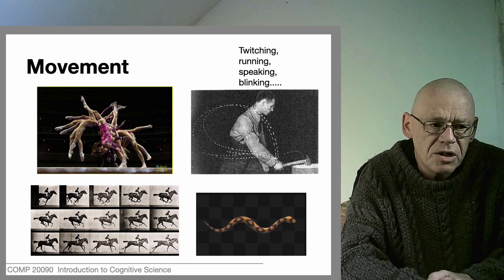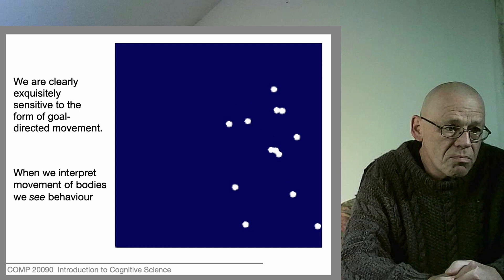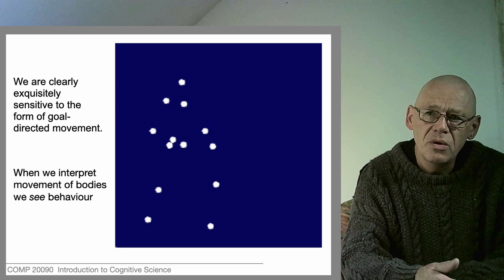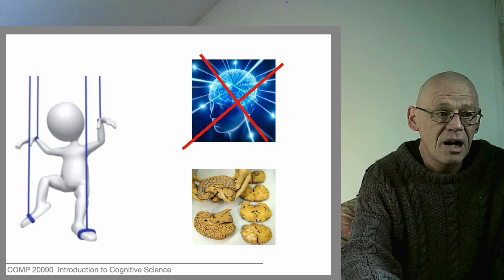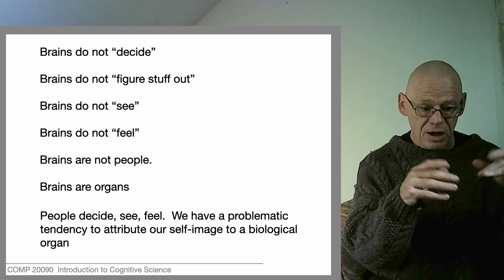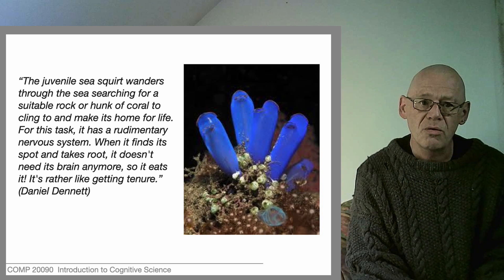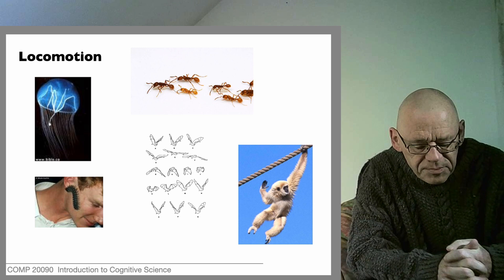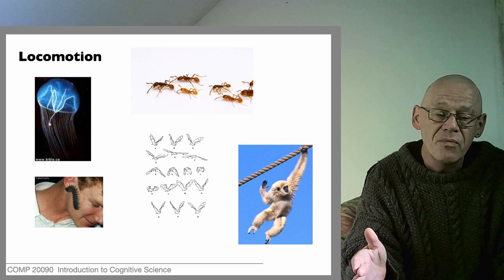Unit 9.1: Introducing Movement